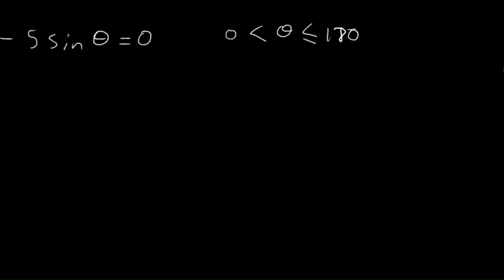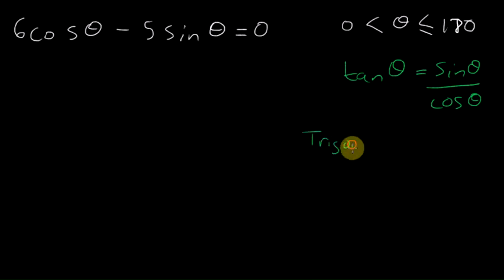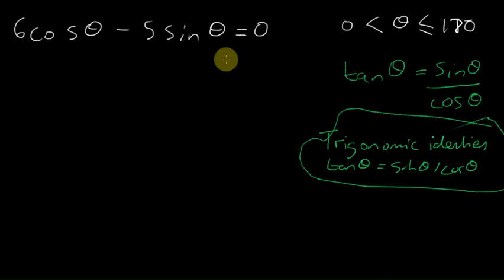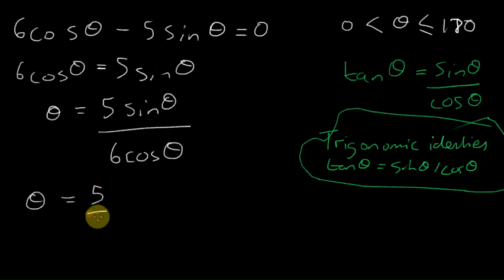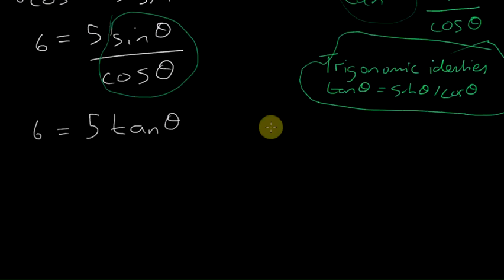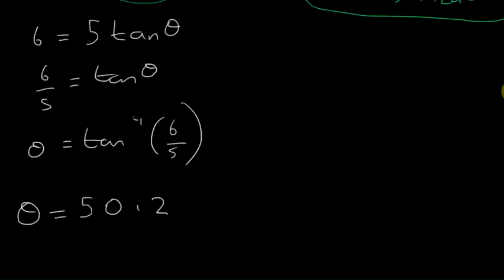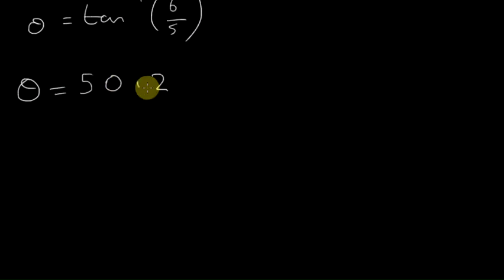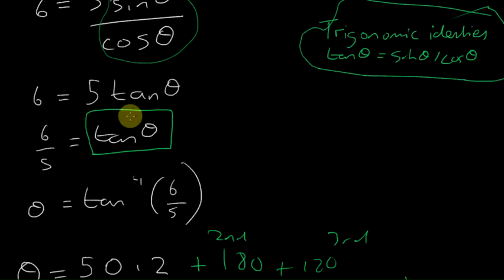21 Trigonometry deriving trig identities